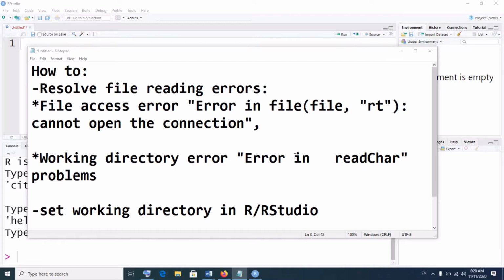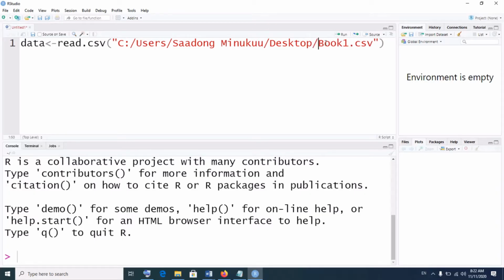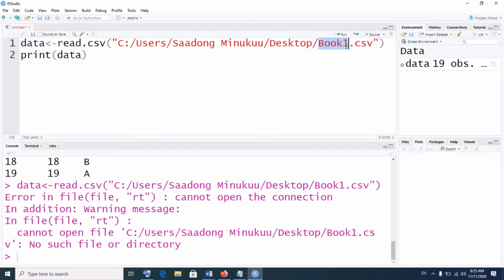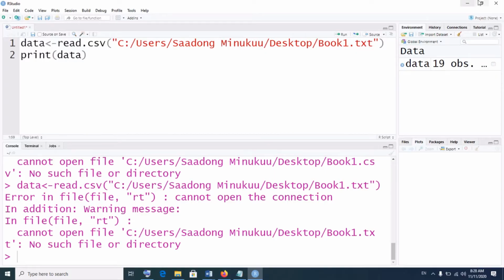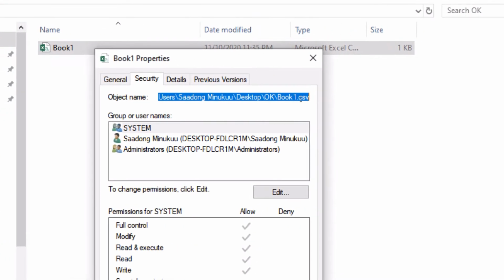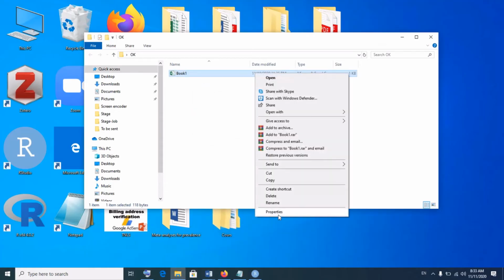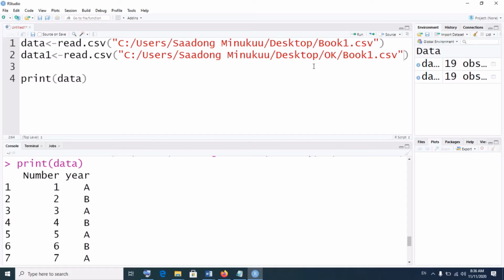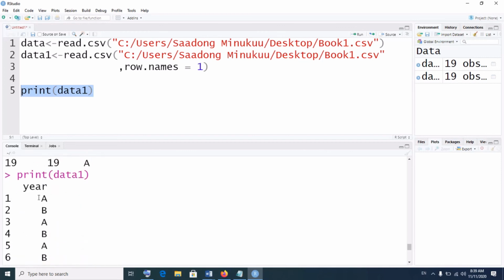How to resolve Error in file(file, rt): cannot open the connection in R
Among the most recurring errors in reading / importing data or files into R / RStudio is: "Error in file (file," rt "): unable to open the connection". In this video, I have explained the cause of the problem and how to avoid or fix it.

How to fix Error in scan(file, what, sep, quote, dec, : line did not have elements in R):
How to set working directory & resolve Error in readChar(con, 5L, useBytes = TRUE), how to clear, save and load workspace in R: